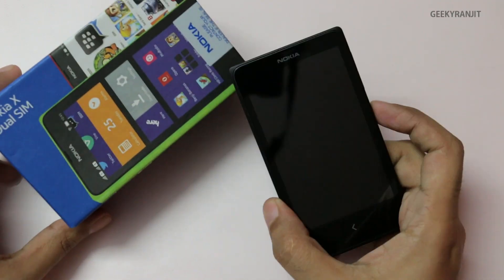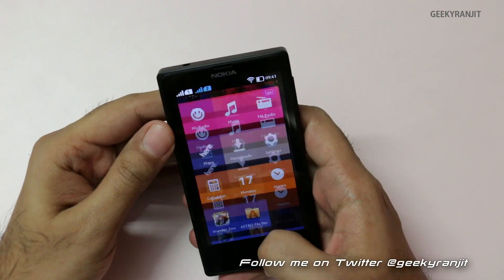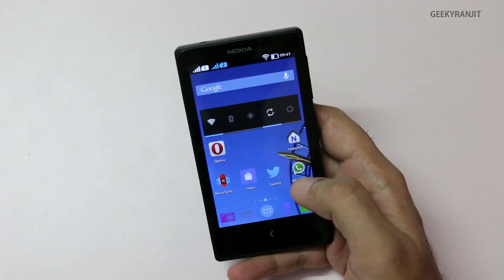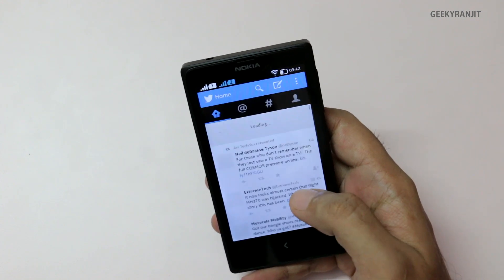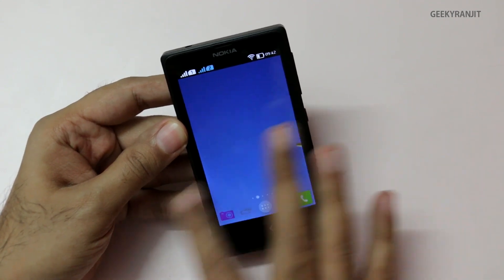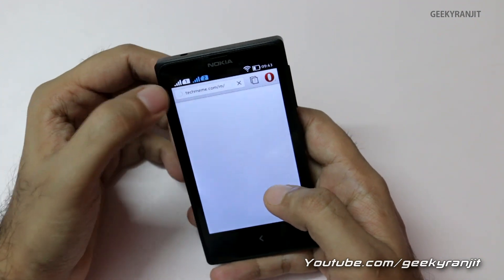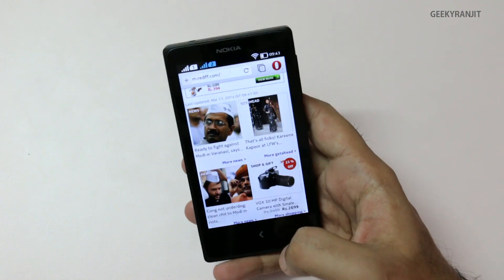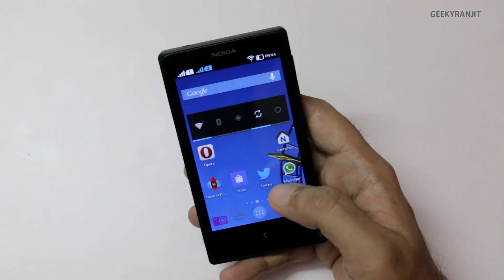Nova Launcher on Nokia X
Nova Launcher on the Nokia X android phone, If you do not like the stock custom interface on the Nokia X you can install a third party launcher like Nova Launcher to get a familiar android style interface on the Nokia X.